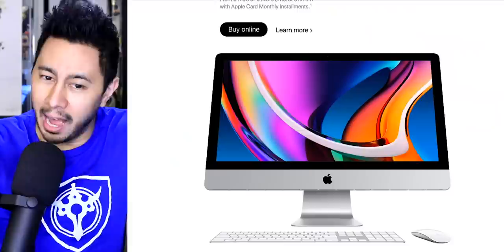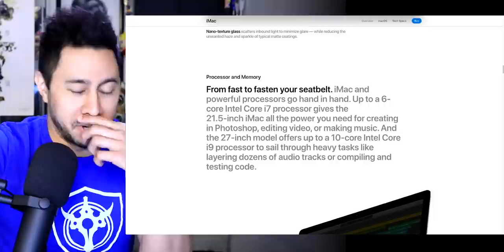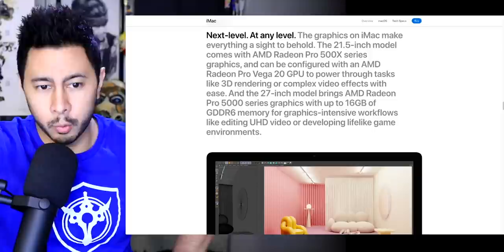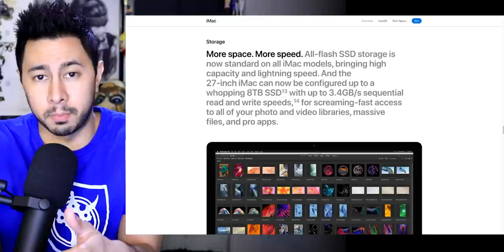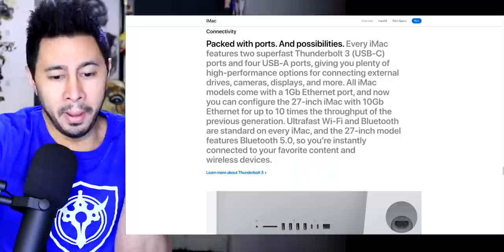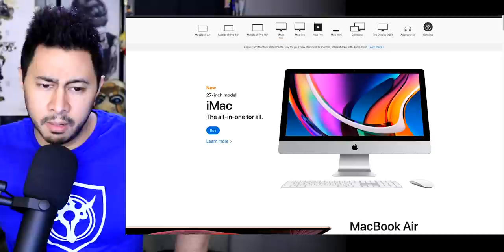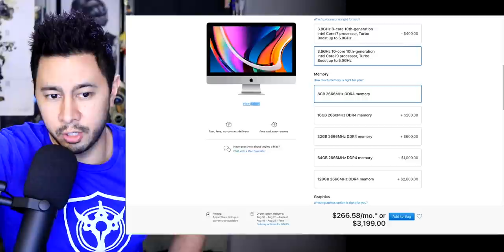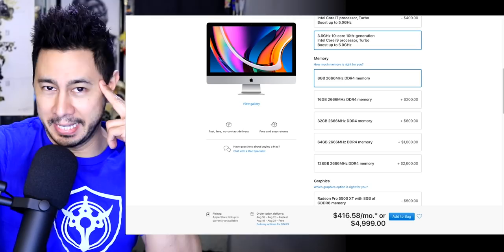ALL NEW 2020 iMAC | FROM FAST TO FASTEN YOUR SEATBELTS!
~JABY KOAY~
YouTube, Twitter, Instagram: @GETJaby